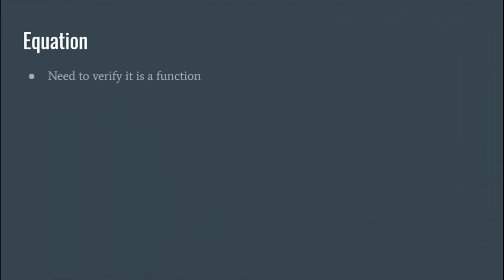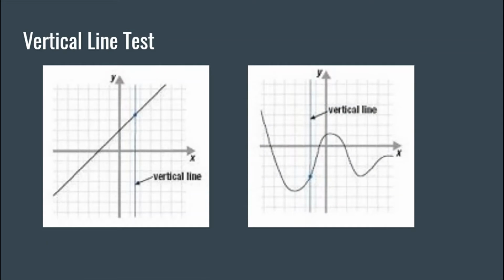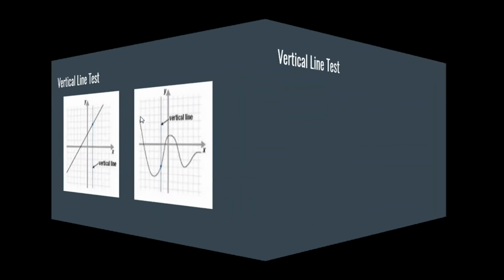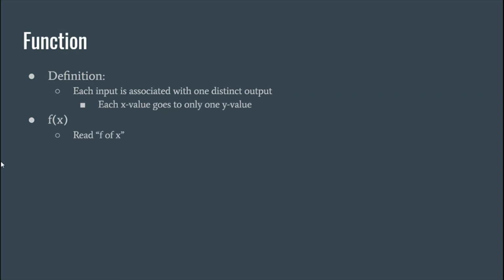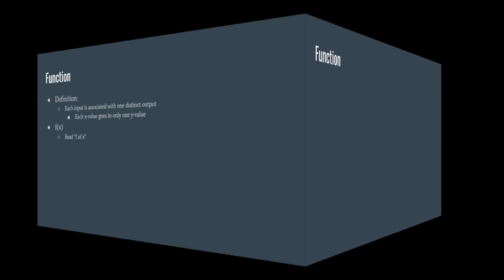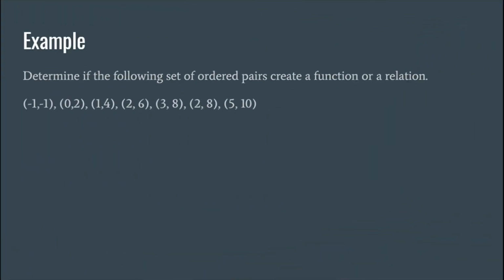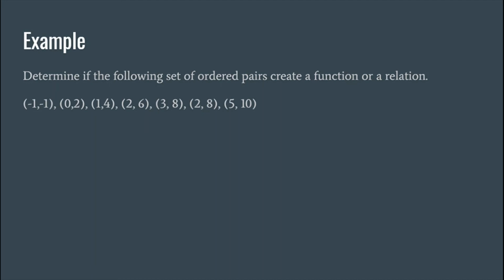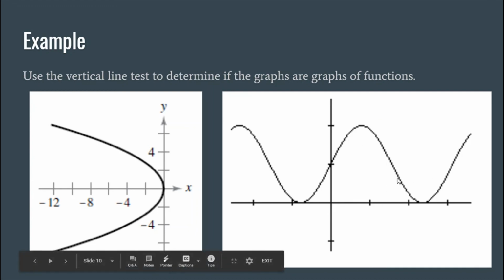Functions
Functions: what they are and how to determine if an equation is a relation or a function.